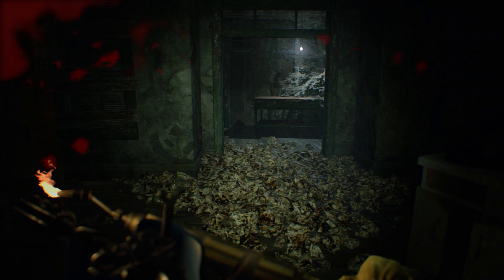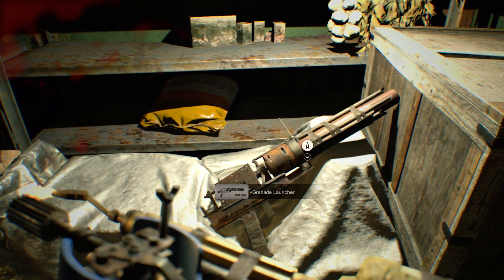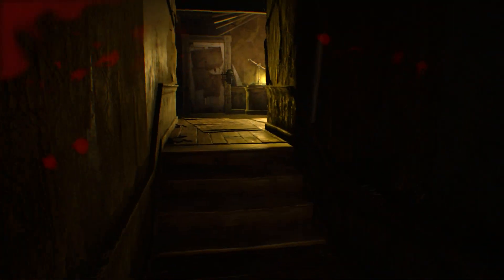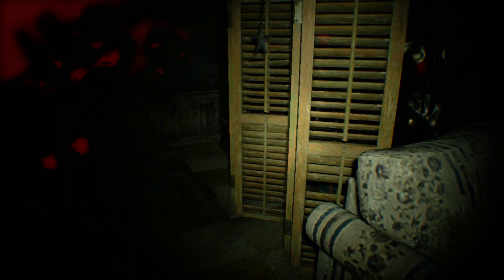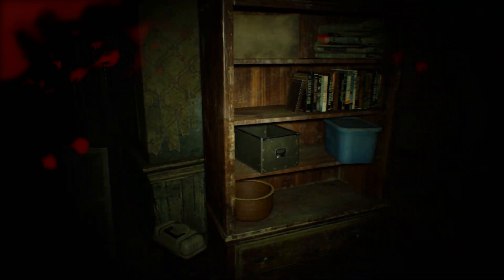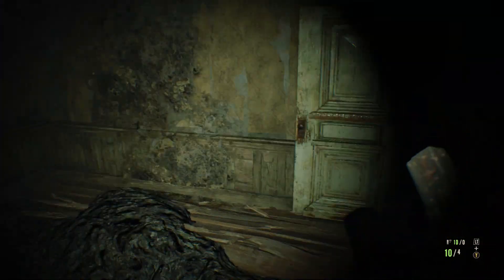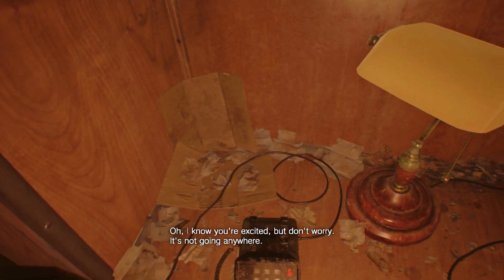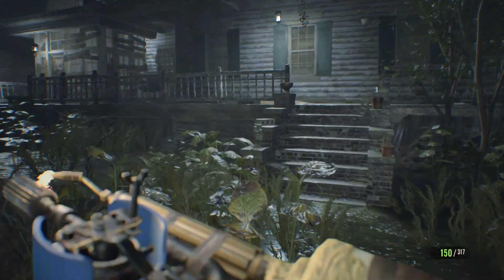Resident Evil 7 Walkthrough Part 11 D SERIES ARM AND THE GRENADE LAUNCHER!!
What's up guys and welcome back to Resident Evil 7 Biohazard!! Never have i been more excited and ready to crap my pants in all my life. This is a completely new Resident Evil, far removed from what we're used to. Leon, Jill and Chris are nowhere to be found Capcom have decided to change everything, no longer is the trademark awkward dialogue and outrageous bad guys present, they've gone for a full survival horror experience. Set in 2017 in the fictional city of Dulvey, Louisiana we play Ethan Winters a civilian who really chose the wrong door to knock on. Ethan's searching for his missing wife, Mia, which leads him to a derelict plantation mansion, home of the Baker family.

Now in first person, Capcom have gone for a P.T./Outlast style, the fact they're changing things up both excites me and worries me. My favorite Resident Evil was Resident Evil 4 but it's a long time since that game and things have changed. How long will this game be and how many environments will there be? So many questions. i haven't seen too much of this, i didn't play the demo i wanted to go in as blind as possible, something tells me we are in for a truly horrific experience. What secrets do the Baker family hide and what is going on at this plantation, we're about to find out!! Come on in Ethan and welcome to the family.

Although connections to previous games in the series will be made, the game will feature an entirely new cast of characters. The title of the game, which for the first time contains in it both the "Resident Evil" and "Biohazard" brand names of the series across all regions, is said to be a clue to what's behind the game's plot

Part 11 of my Resident Evil 7 Biohazard Walkthrough. Marguerite is dead and what do i find? The grenade launcher after the big fight damn it haha oh well this thing will come in handy in the next fight. We always find the d series arm on a child's corpse. What are these things. Eveline is definitely connected she seems pretty angry we took it!!

Don't forget to smack that like button over the head with a shovel!! It deserved it, i swear XD

Resident Evil 7: Biohazard is a survival horror video game developed and published by Capcom. The game is slated for release on Microsoft Windows, PlayStation 4 and Xbox One, with the PlayStation 4 version having support for the PlayStation VR headset. It will be the eleventh entry into the main Resident Evil series, and the first main series installment to be played from a first-person perspective. It will be released worldwide in January 2017.

Resident Evil 7 biohazard is the next major entry in the renowned Resident Evil series and sets a new course for the franchise as it leverages its roots and opens the door to a truly terrifying horror experience. A dramatic new shift for the series to first person view in a photorealistic style powered by Capcom’s new RE Engine, Resident Evil 7 delivers an unprecedented level of immersion that brings the thrilling horror up close and personal.
Set in modern day rural America and taking place after the dramatic events of Resident Evil® 6, players experience the terror directly from the first person perspective. Resident Evil 7 embodies the series’ signature gameplay elements of exploration and tense atmosphere that first coined “survival horror” some twenty years ago; meanwhile, a complete refresh of gameplay systems simultaneously propels the survival horror experience to the next level.